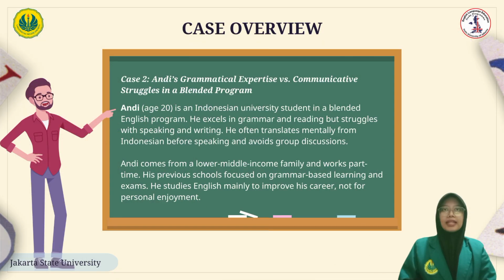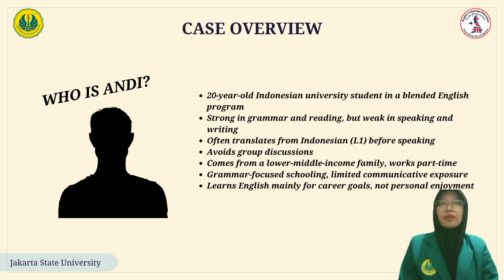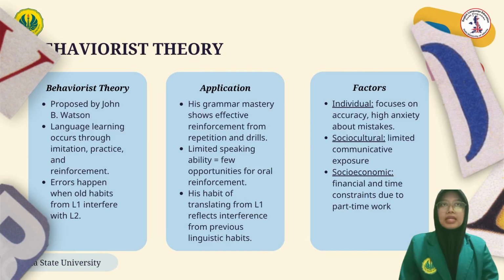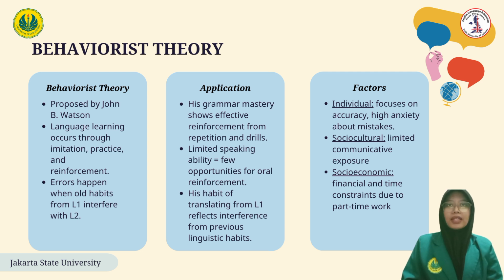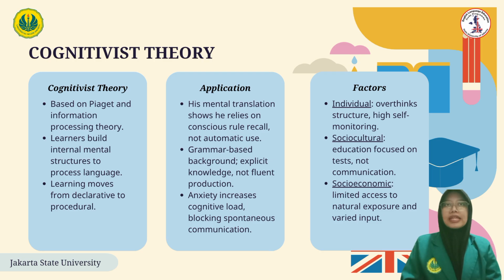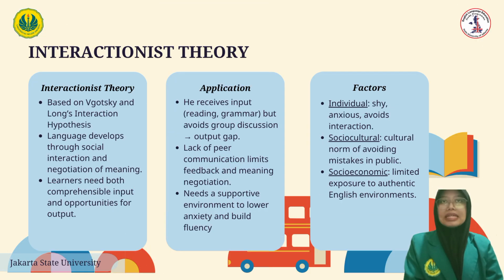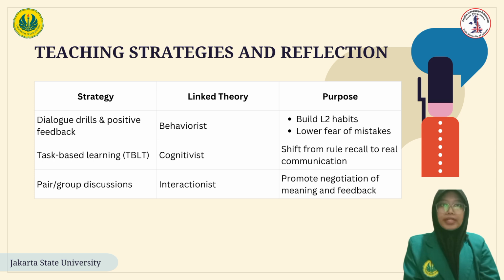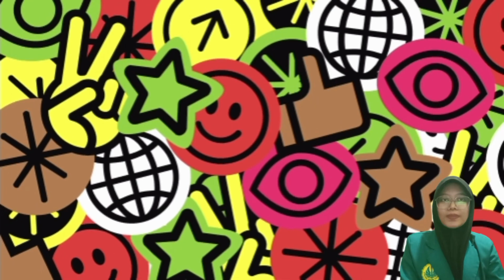Case 2: Andi’s Grammatical Expertise vs. Communicative Struggles in a Blended Program